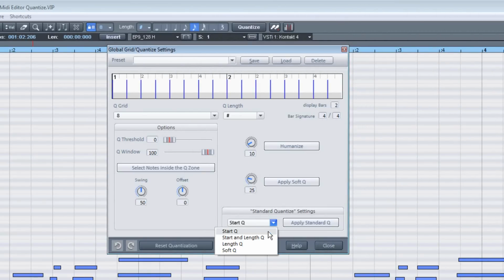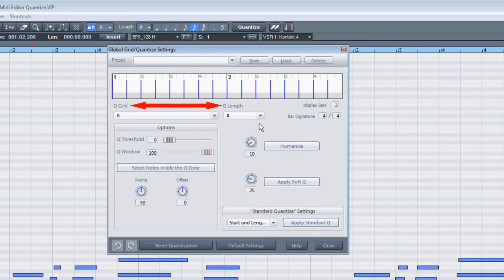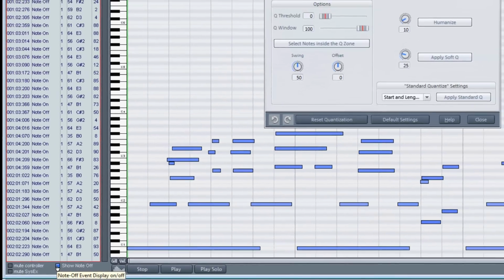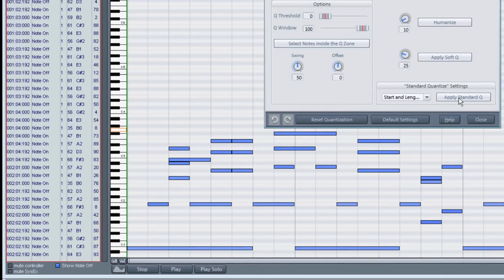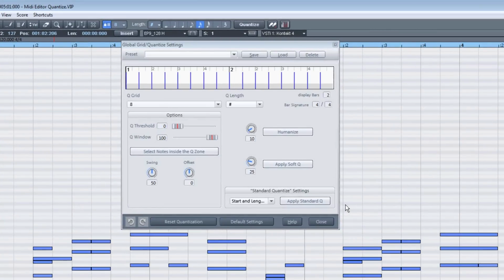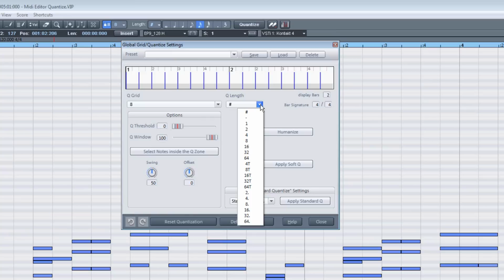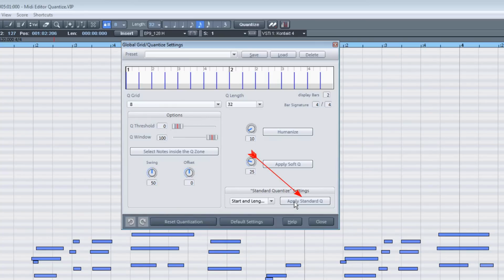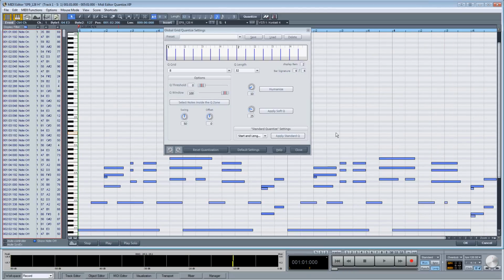Samplitude & Sequoia Midi 17: Start and Length Quantize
This is part 17 of my midi tutorial series and deals with Start and Length Q. When this setting is enabled midi notes will be quantize based on the Start Quantize  setting plus the Length Quantize setting as defined in the Quantize Settings window.